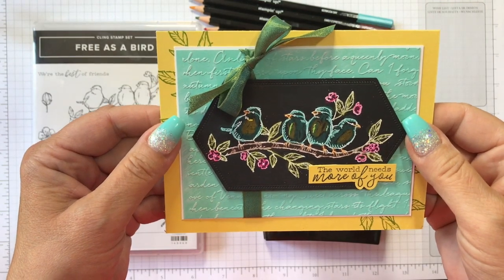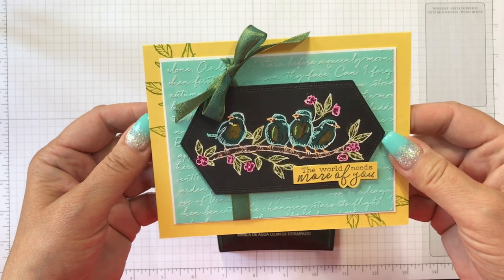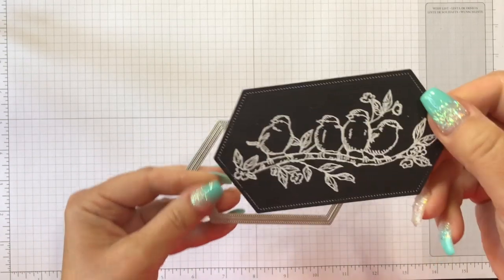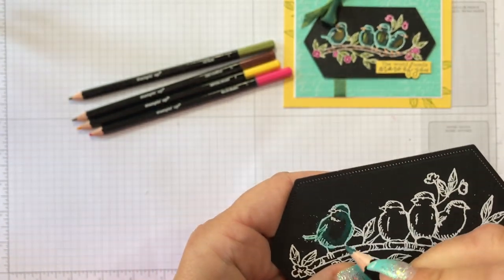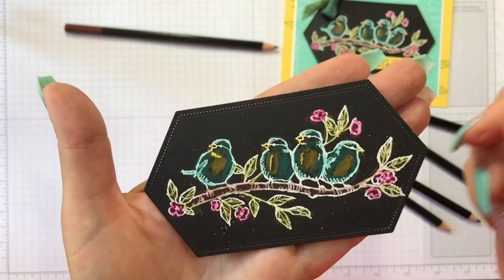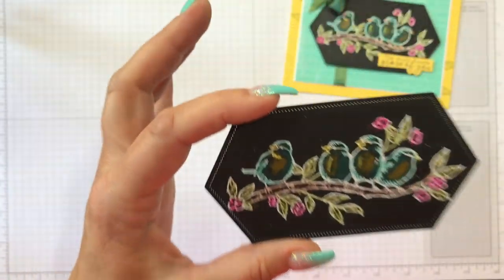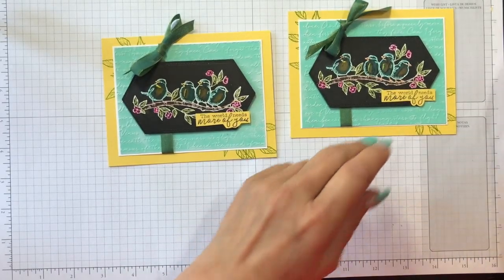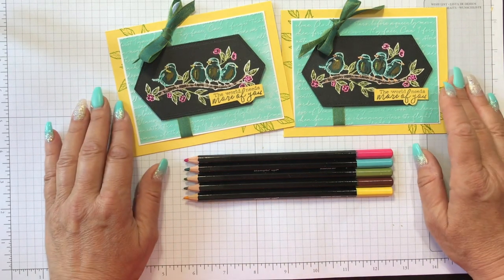Colored Embossed Lines TECHNIQUE Tutorial Using Free as a Bird Bundle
In this video I have a fun technique to share with you, which I call the Colored Embossed Lines Technique...I know. very technical name, right??? LOL. For a downloadable PDF tutorial see my blog post

FREE online stamping classes with just a $50 purchase.